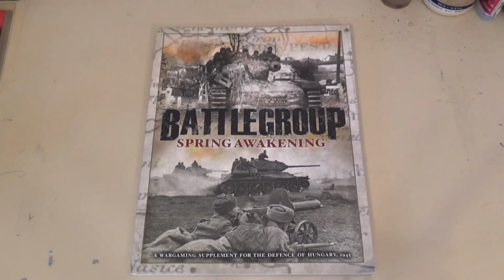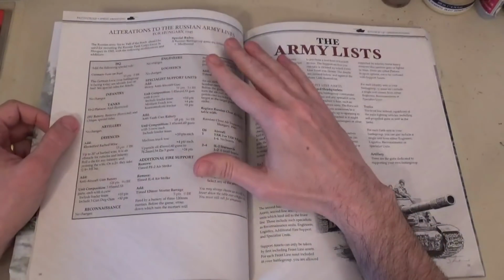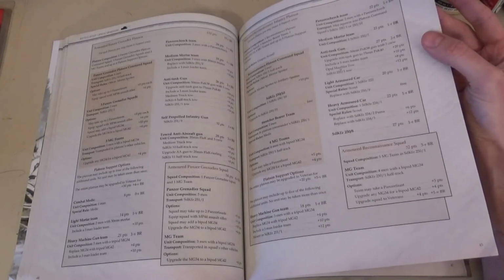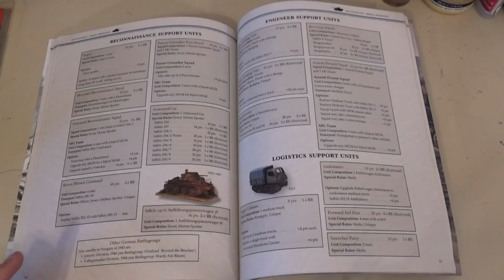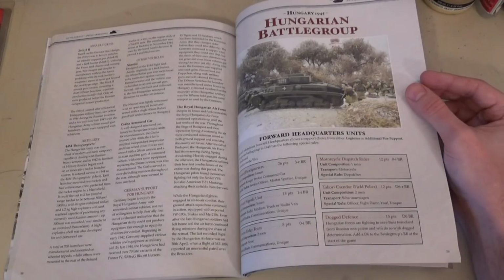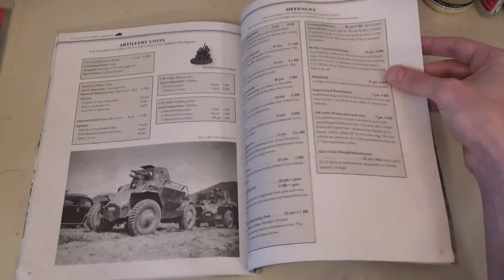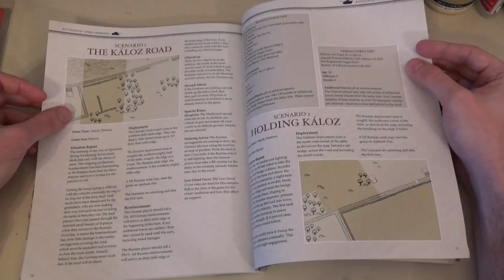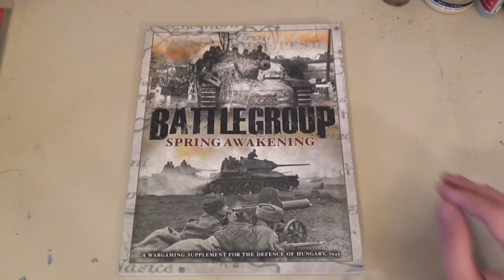Special Delivery - Battlegroup Spring Awakening Review